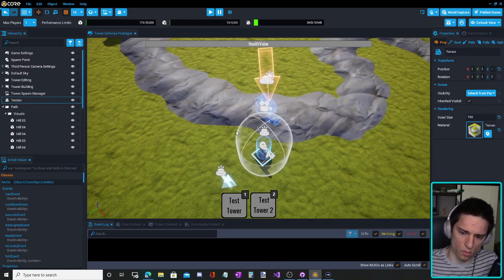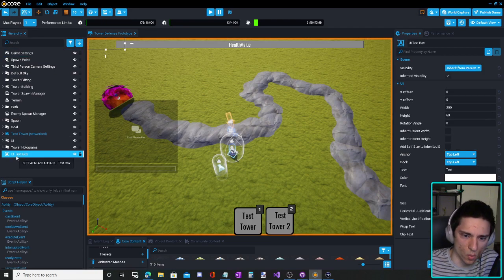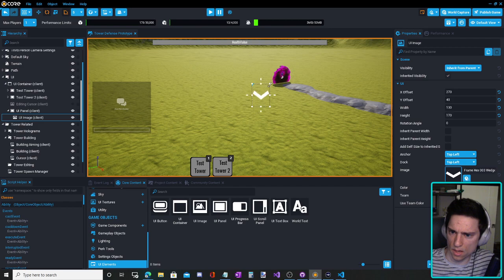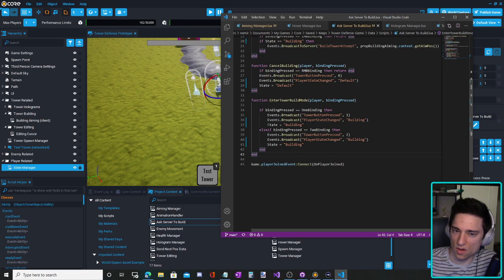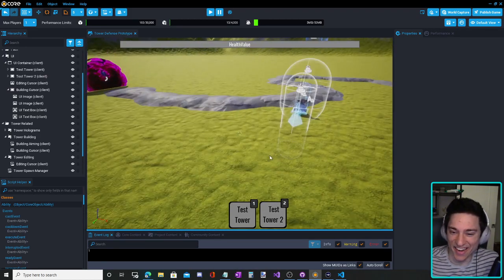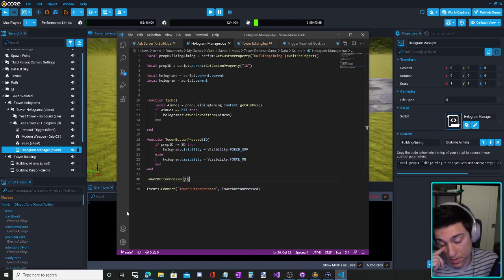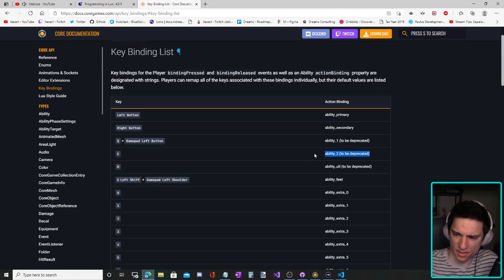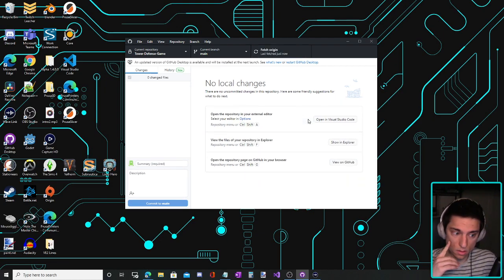[4/29/2021] Creating A Tower Defense Game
Do you need help with something in Dreams? Do you enjoy watching advanced Dreams creating? Do you want to join an amazing, tight knit community?

Are you struggling with how to build out a certain system/mechanic?
Not sure the best way to approach a problem?
Building your dream project and you want a solid foundation for it?

I will spend an hour during my stream working with you on your Dreams project. I am experienced with logic, animation, and game design, and I will help you with whatever you need to the best of my ability.